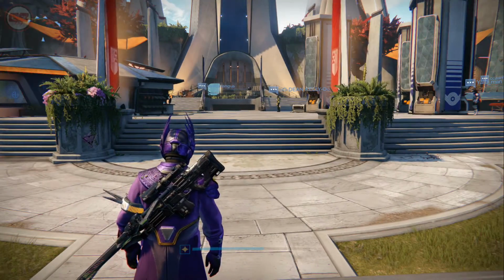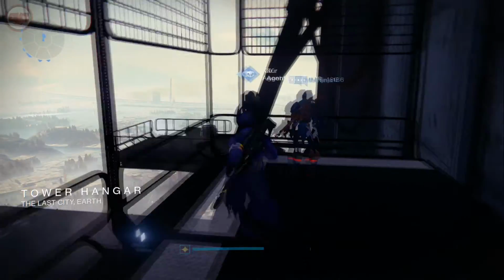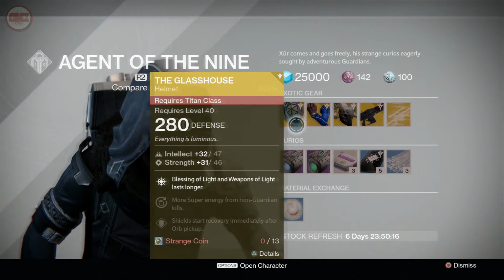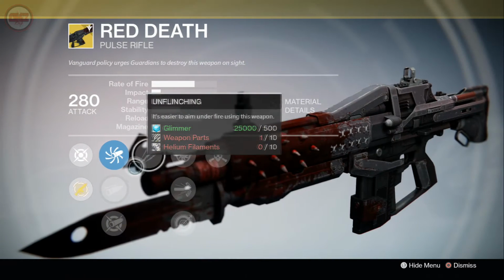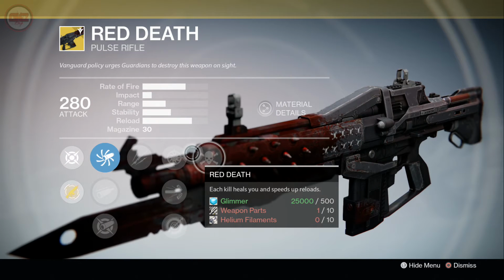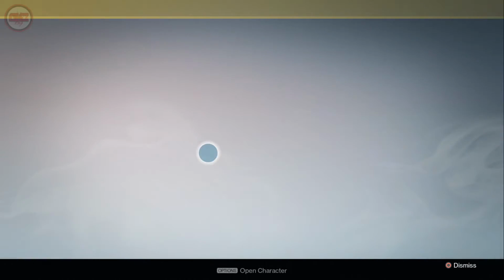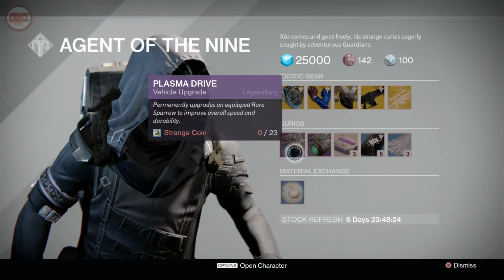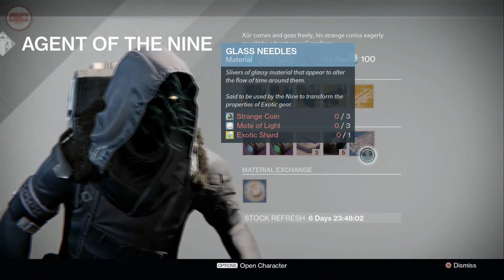Destiny XUR | Inventory + location 10/06/16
Hey What's up guys I'm GC x Zombies, I hope you have enjoyed the content today.
Social Media Links
(Made by CB x Zombies/YG Gaming)
Gamertags/IGN
► Xbox 360 - GC x zombies
► Xbox ONE - GC x zombies
► PS3 - GCxZombies
► PS4 - GCxZombies
► Steam - GCxZombies
► Skype - GC x Zombies